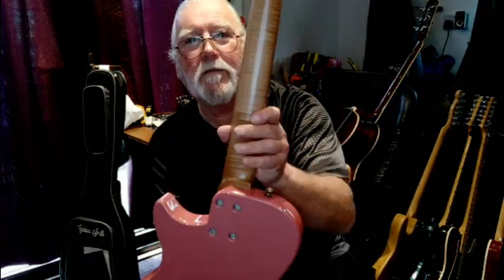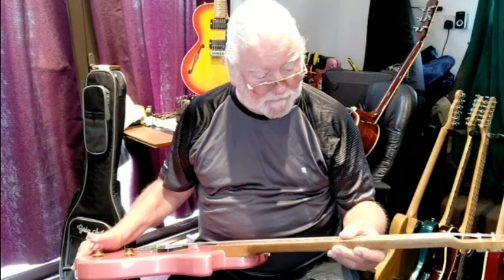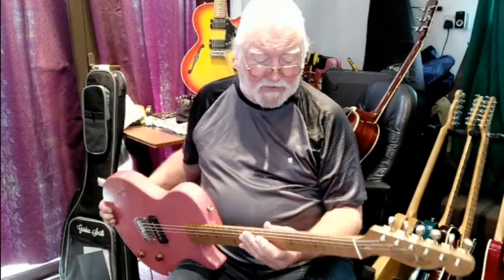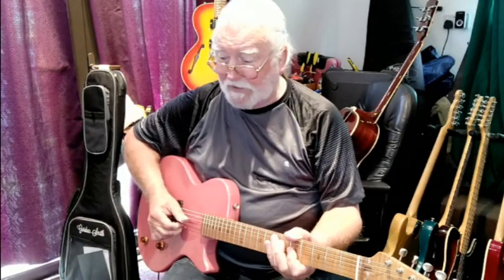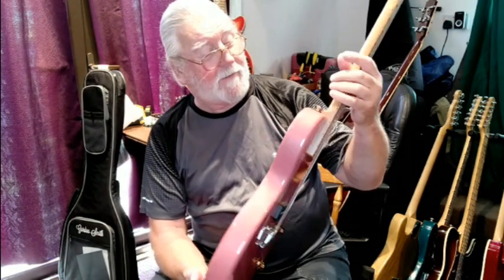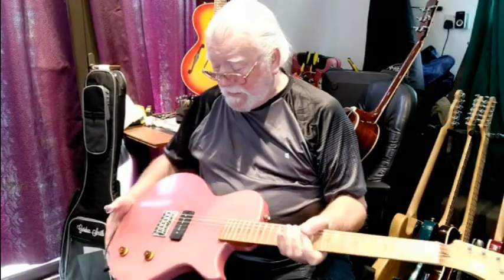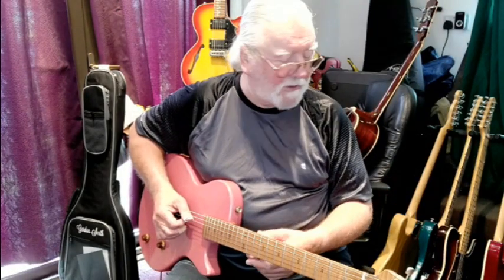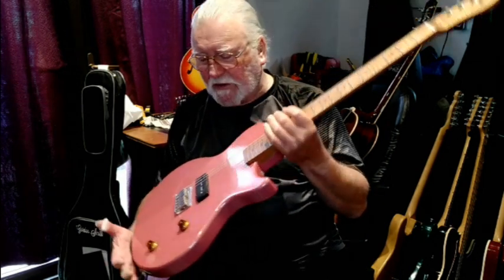PJD Carey Apprentice - Frozen Berry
Something different, its not a Gordon Smith, this is the PJD Carey Apprentice is a stripped down but refined rocker with a single P90